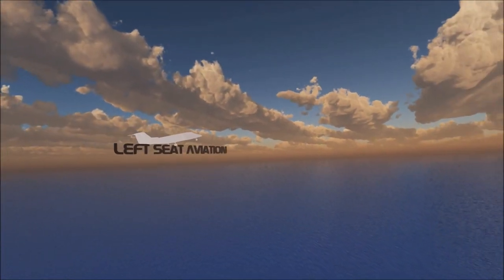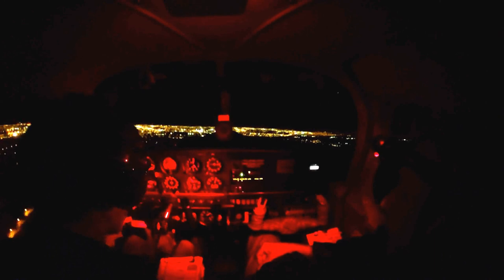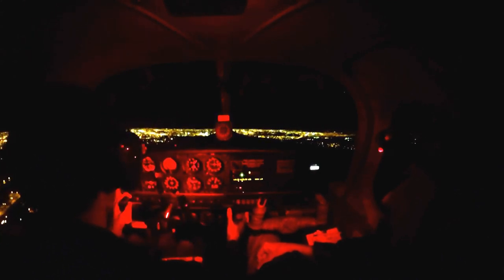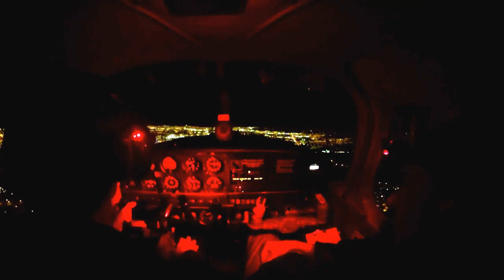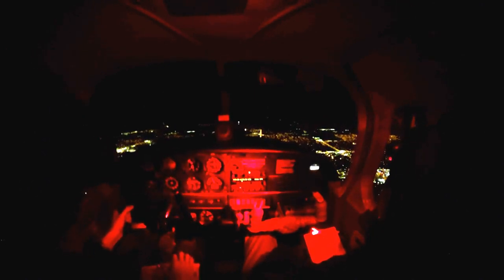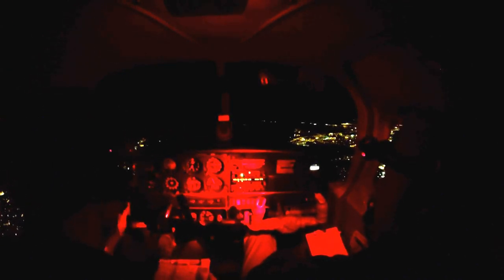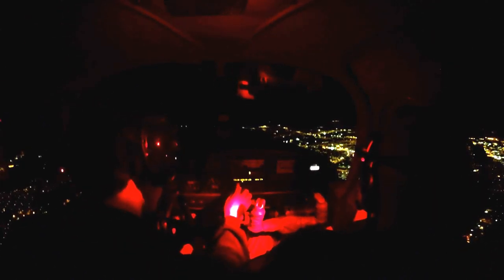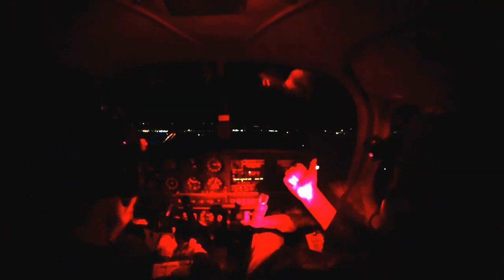Flying Without Panel Lighting? - Flashlight Flying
The normal Cherokee N828MC I fly was in for maintenance.  I had to use 94J instead which had inoperative panel lighting. This is how to get night current using a safety pilot to hold a red light on the instruments.